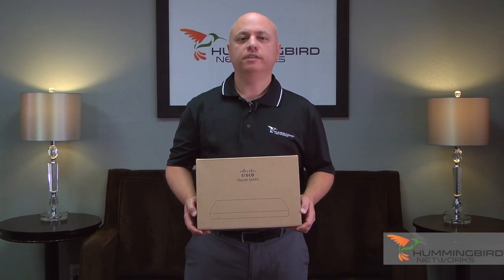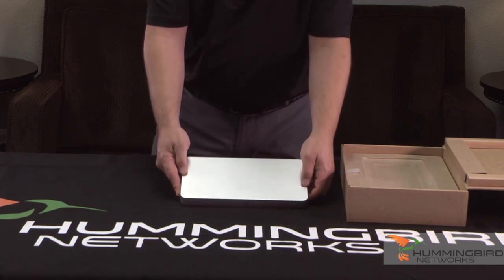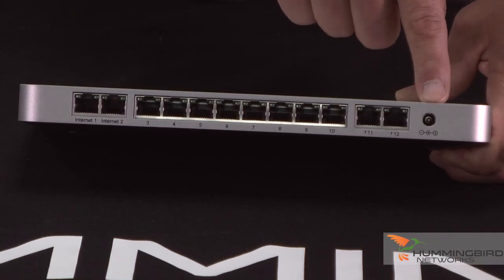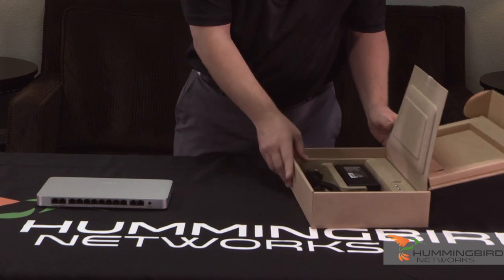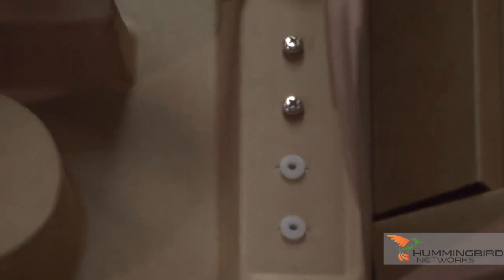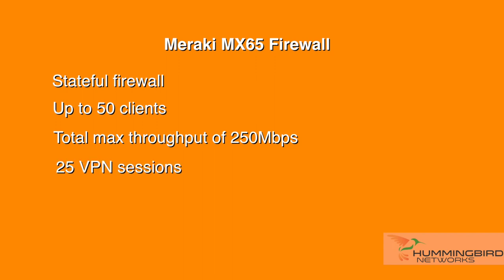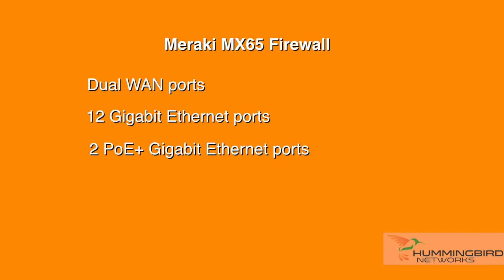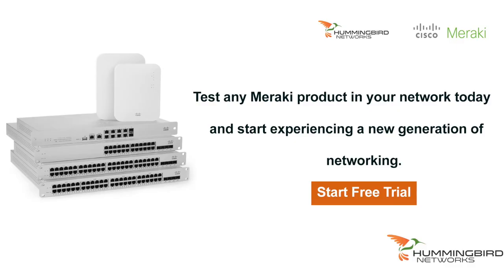Cisco Meraki MX65 Security Appliance Unboxing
John from Hummingbird Networks unboxes the Cisco Meraki MX65 security appliance. The MX 65 is a 100% cloud managed stateful firewall that delivers advanced security features such as VPN to self-configuring and layer 7 visibility.

Transcript: Speaker is facing the camera as he unboxes the Meraki MX65
Hi, I’m John from Hummingbird Networks and today we’re going to be unboxing the Meraki MX65 firewall.  The Meraki MX series of security appliances are known for zero touch deployment, cloud management through the Meraki dashboard, and are perfect for companies with single or multiple sites. Let’s open up the box and take a look the MX65.

Let’s talk about a few of the main features of the MX65.

This stateful firewall is designed for a small branch environment of  up to 50 clients, with a total max throughput of 250Mbps and 25 VPN sessions with IWAN support. Turn on the advanced security features, and max throughput becomes 100Mbps.
38sec

The MX65 delivers feature rich unified threat management capabilities such as:
• Single pane of glass cloud management
• Layer 7 application visibility and application-aware traffic control
• Content filtering
• Intrusion protection from Cisco Sourcefire
• Anti-virus and Anti-phishing
• Identity based security and application management
• Built-in DHCP, NAT, QoS, and VLAN management services

Also included are powerful reports, automatic firmware upgrades and security patches.

The MX65 includes dual WAN ports and 12 Gigabit Ethernet ports.  Two of those Ethernet ports are PoE+ with a total power budget of 60 watts.  That is perfect to power the latest AP’s, phones, cameras, or other PoE enabled devices.  It also has a USB port for 3G/4G failover.

Each MX65 must be purchased with a license and there are two types of licenses available to choose from: Enterprise or Advanced Security.  Every license comes with 24/7 phone support, next business day hardware replacement, firmware upgrades, and access to the Meraki dashboard.  Datasheets and complete specifications are available for download from our site.